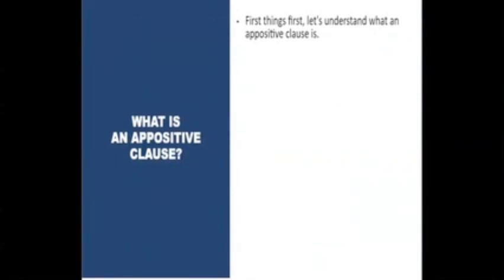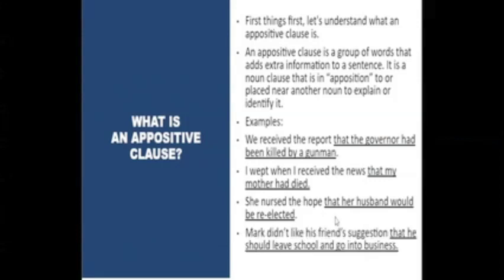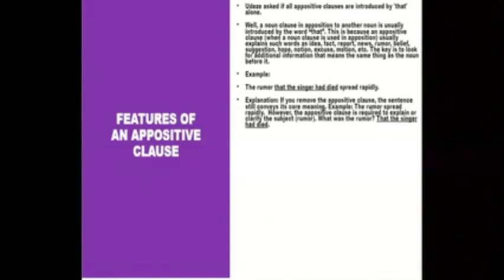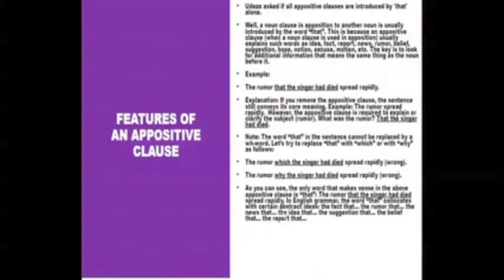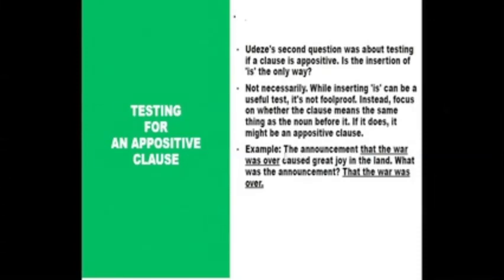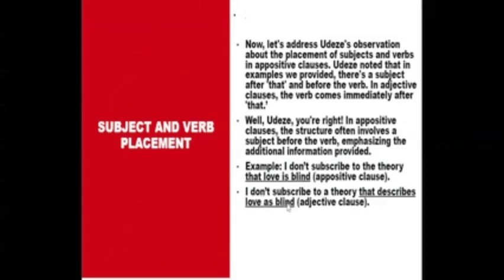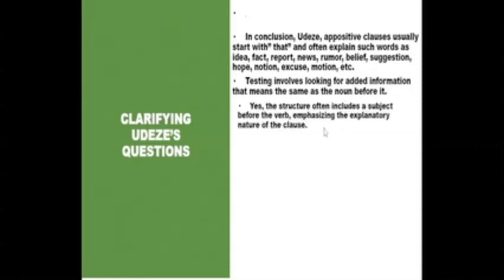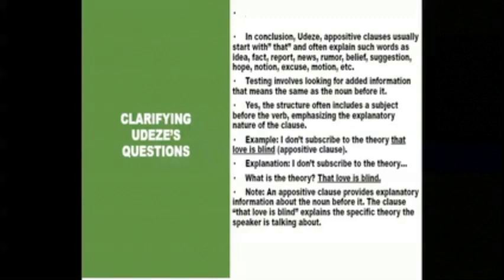TOP TIPS FOR APPOSITIVE CLAUSES || ENGLISH GRAMMAR LESSONS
📚 Unlock the Secrets of Appositive Clauses! 🧠✨

Join us in this informative language lesson as we explore the fascinating world of appositive clauses. Inspired by a thoughtful question from our subscriber, Udeze Ekene, we're breaking down the basics, highlighting key features, and providing clarity on common misconceptions.

🔍 Key Topics Covered:

What is an Appositive Clause? Understand the fundamental concept behind appositive clauses and their role in enhancing sentence structure.
Features of Appositive Clauses: Discover the different ways appositive clauses are introduced and learn to identify them in sentences.
Testing for Appositive Clauses: Explore effective methods for determining if a clause is appositive and gain insights beyond the 'is' insertion technique.
Subject and Verb Placement: Delve into the structure of appositive clauses, addressing Udeze's observation and understanding the placement of subjects and verbs.
🌟 Examples for Better Understanding:

Witness real-life examples illustrating the application of appositive clauses in sentences.

👤 For Udeze Ekene: We appreciate your engaging question and have crafted this video to address your queries comprehensively.

📢 Engage with Us:

Share your thoughts, questions, and examples in the comments below!

Your language skills are evolving, and we're thrilled to be a part of your journey. Keep those questions coming, and let's keep the language learning adventure alive!